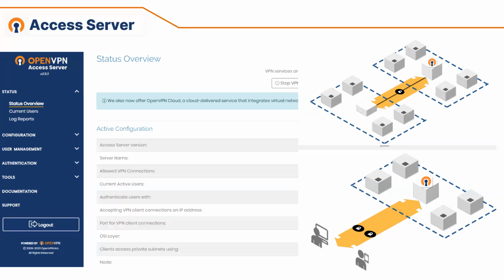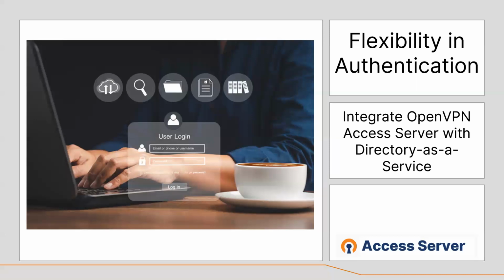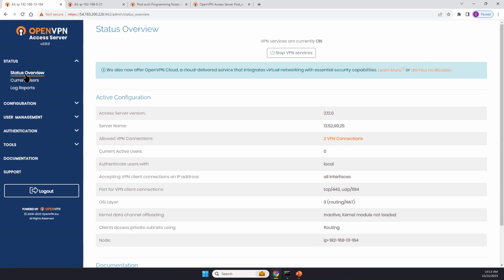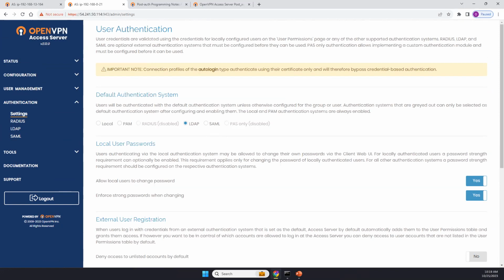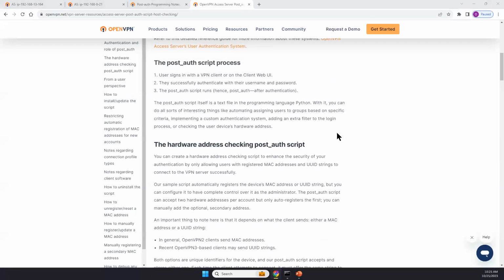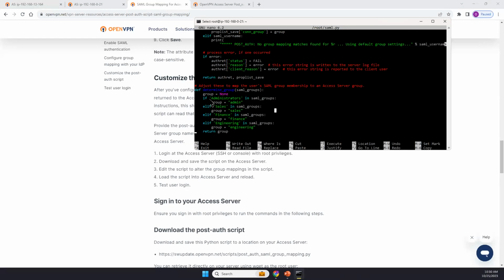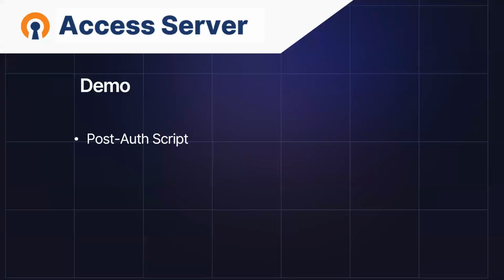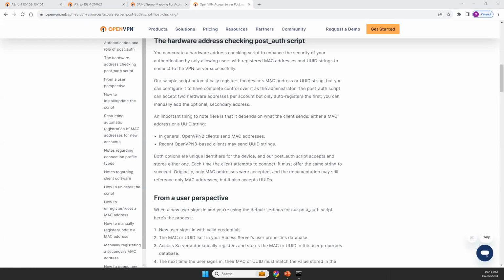Webinar: Serving All Sign-Ins: How Access Server Supports Multiple Authentication Methods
In this webinar, we'll explore the versatile authentication options that Access Server provides. A notable feature of Access Server is its ability to adapt to various authentication methods. Whether you're considering local or external systems, time-based one-time mechanisms, or even custom-designed methods, Access Server is equipped to handle it. For organizations with existing directory services, Access Server's seamless integration ensures a smooth transition. At its core, the goal is to tailor the authentication process to your organization's requirements while upholding the highest security standards.